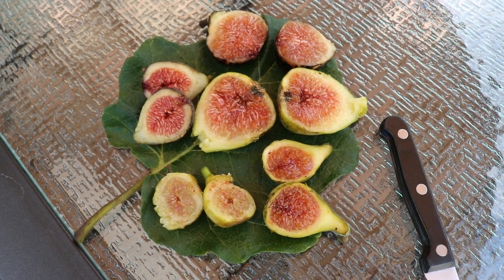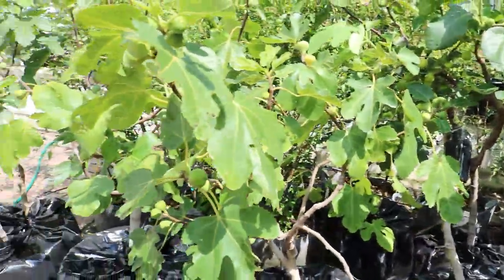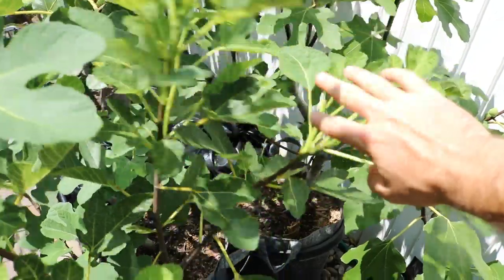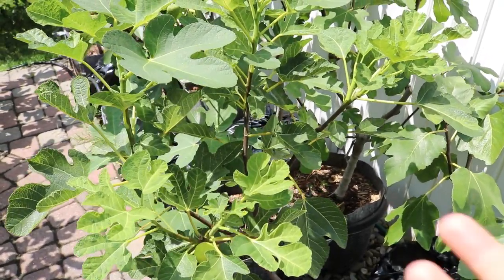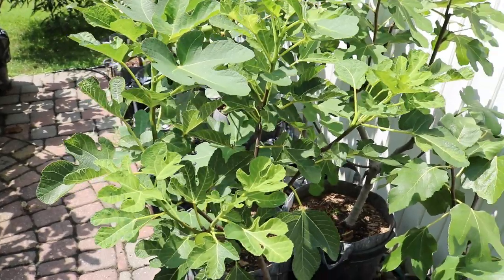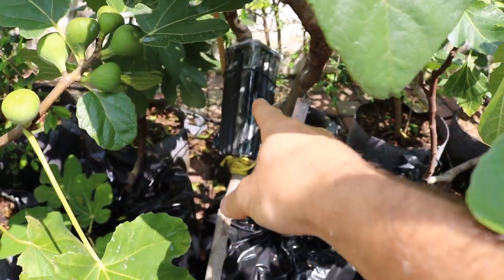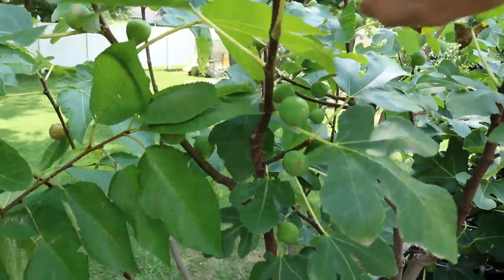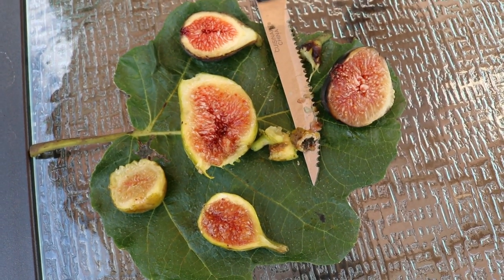Tasting 5 Fig Varieties: Flavors Compared